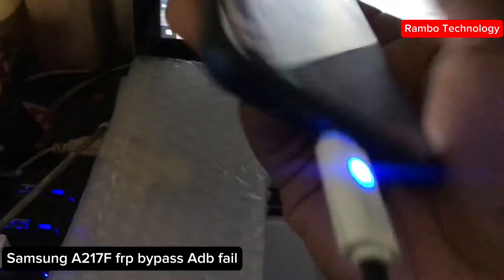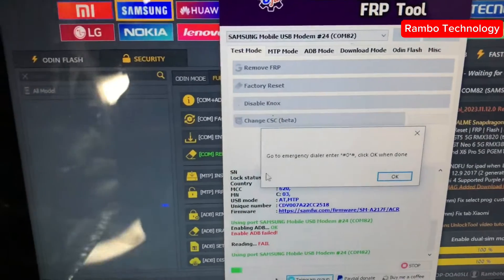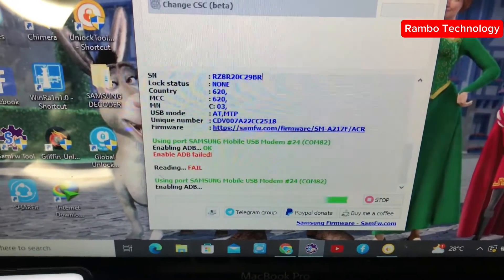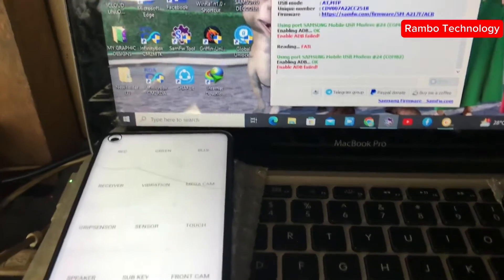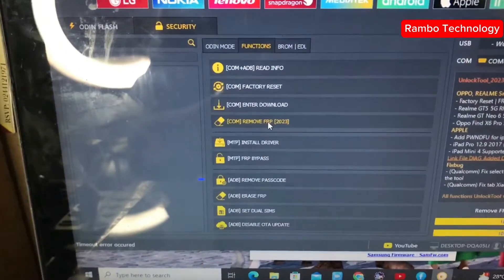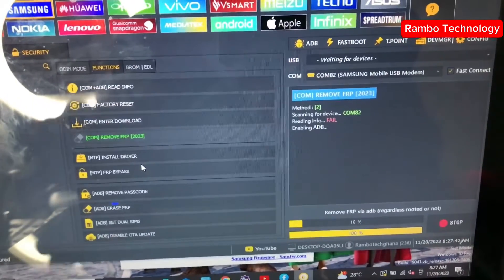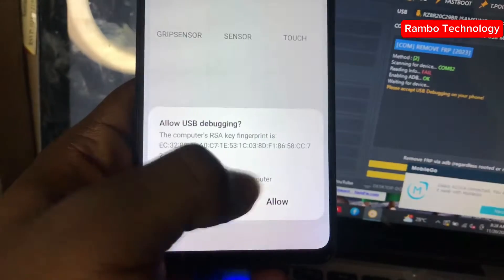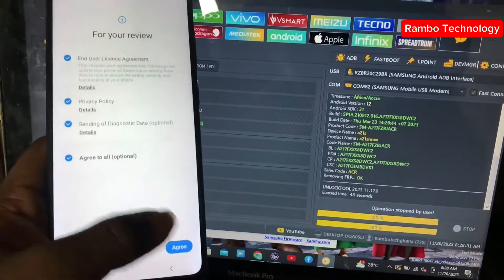Samsung A21s frp bypass (A217F) Google Account Verification Lock | ADB FAILED solution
Samsung A21s FRP Bypass | Google Account Verification Lock in Few Minutes with Tenorshare
Best ADB FAILED solution. No tech skills required, remove Samsung FRP within simple clicks. No SIM Card, No Alliance Shield, No TalkBack via 4uKey for Android.

Google Account Verification Lock
ADB FAILED solution
Samfw not working SOLVED!
All Samsung Galaxy  Old and NEW Security
Up to Android 10
Android 12
Android 13

**FREE UPDATES**

UnlockTOOL  - Bypass Passcode, Disabled, Unavailable, RAMDISK iCloud Locked to owner Tool
SUPPORTS ; IPHONE 5S to X  || IOS 12 to 16 firmware

To Register Unlocktool ,Chimera Tool, Griffin Tool , Samkey credit , Serial number ,Iccid,  Dongle Activation , Server Credits

On Our way to 10K Subs, Be part of the journey.

         ʟɪᴋᴇ   |  sᴜʙsᴄʀɪʙᴇ   |  sʜᴀʀᴇ   |  ᴄᴏᴍᴍᴇɴᴛ
●▬▬▬▬▬▬▬▬▬ஜ۩۞۩ஜ▬▬▬▬▬▬▬▬▬●

YOU CAN ALSO BOOK A SPECIAL REPAIRS AND UNLOCK SERVICES 24/7
APPLE IPHONES, SAMSUNG, MOTOROLA, TECNO, INFINIX, ITEL , REDMI AND OPPO .

 / rambotechghana

 / rambotechghana

 / rambotechghana

❌ NOTICE ❌
This channel"Rambo Technology" does not promote or encourage any illegal activity. We are not responsible for illegal actions. Thank you for understanding.